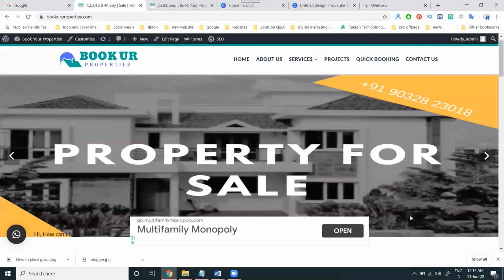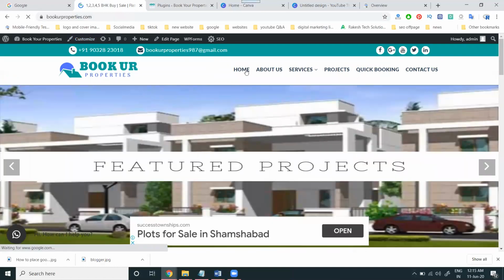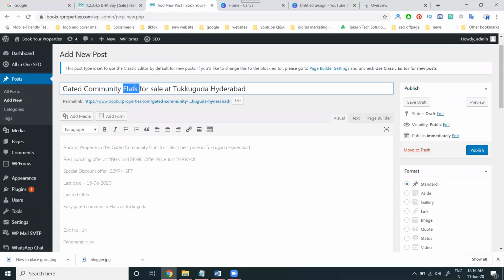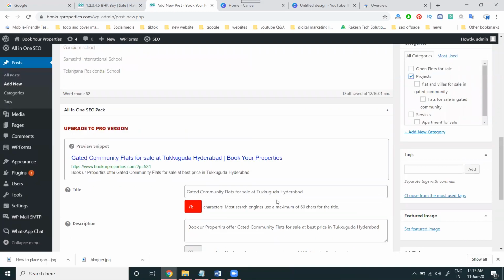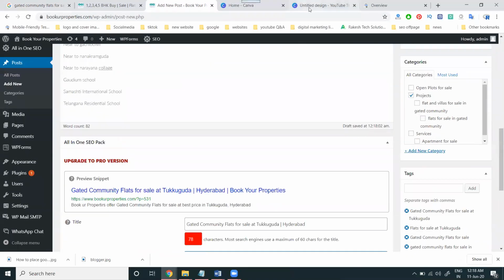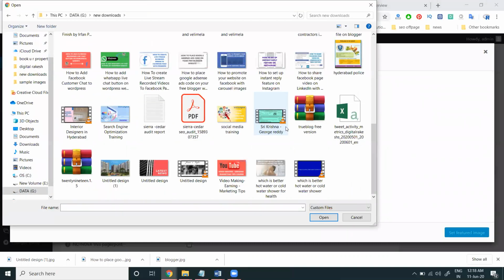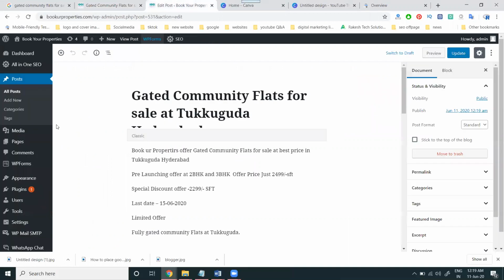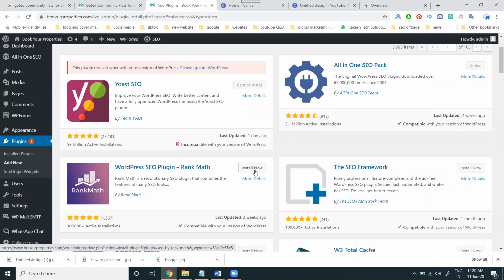How to add content in wordpress website with proper seo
How to add content in wordpress website with proper seo - Digital Marketing Training Tutorials BY Digital Rakesh - Skill 2 Digital